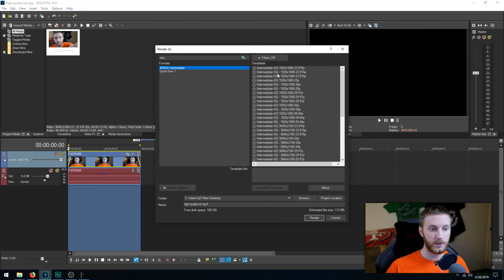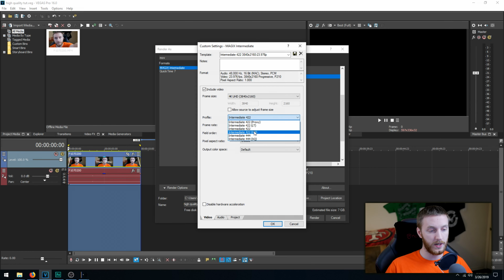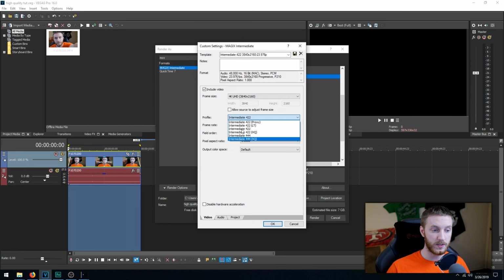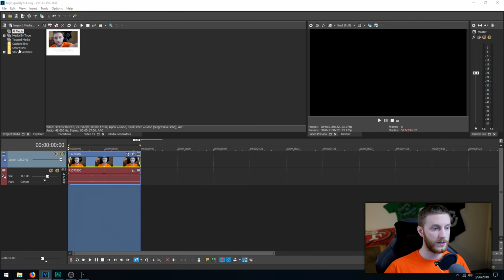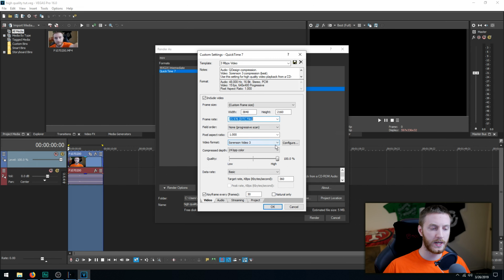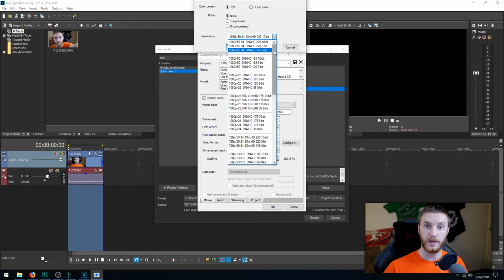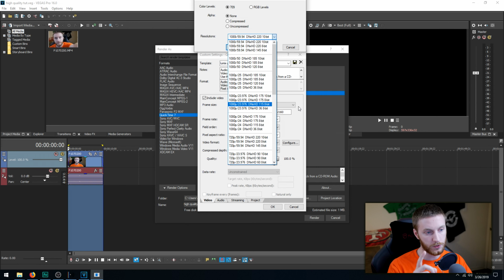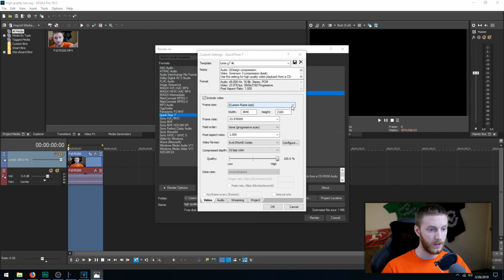How To Render The HIGHEST Quality .MOV 👨‍🏫 VEGAS 16 Tutorial #56 🎥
Hey everyone! Josh here with another Magix Vegas Pro 16 tutorial. This time I'll be showing you how to get the best render settings for .mov files that will give you the highest quality video!

☑️ 1000
☑️ 2000
☑️ 3000
☑️ 4000
☑️ 5000
🔲 6000

►INFO AND STUFF ▼

► My Equipment ▼

Panasonic Lumix G7 DSLR
Panasonic 20mm f1.7 Lens
Shure SM58 Microphone
Scarlett 2i4 USB Interface
Noble Hero Red/Black Chair
Ryzen 1800X Processor
Gigabyte K7 Gaming Motherboard
Corsair Vengeance 32GB RAM
Zotac GTX 1060 6GB
Razer Naga Mouse
Hyper X Alloy FPS Keyboard

► MUSIC ▼
🎵 Artist: Nicolai Heidlas
🎶 Song: Impressive Deals
🎵 Artist: Alan Walker